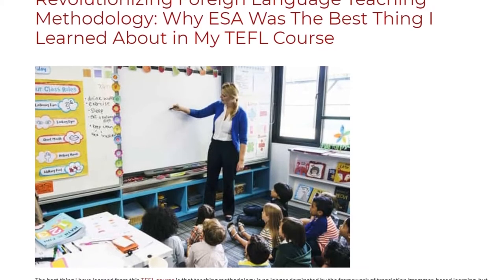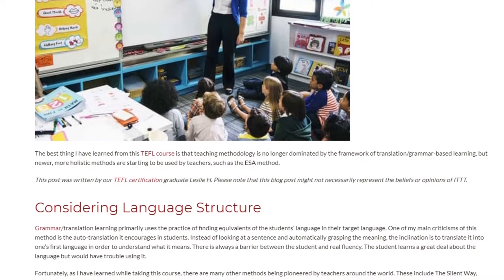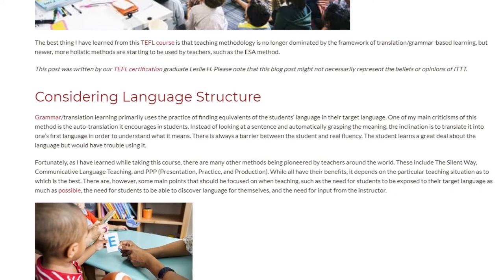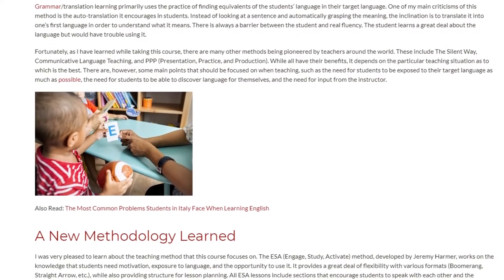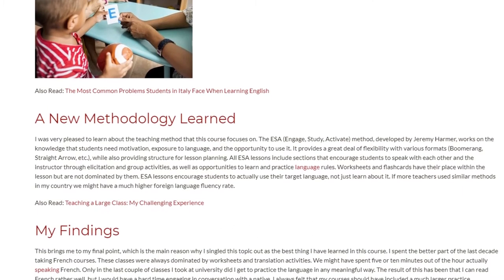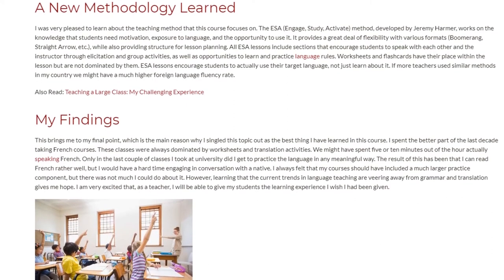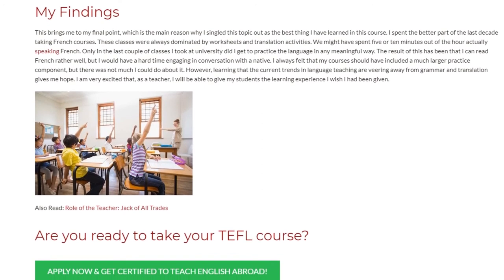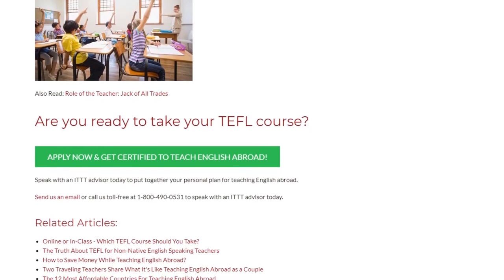Revolutionizing Foreign Language Teaching Methodology | ITTT TEFL BLOG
The best thing I have learned from this TEFL course is that teaching methodology is no longer dominated by the framework of translation/grammar-based learning, but newer, more holistic methods are starting to be used by teachers, such as the ESA method.